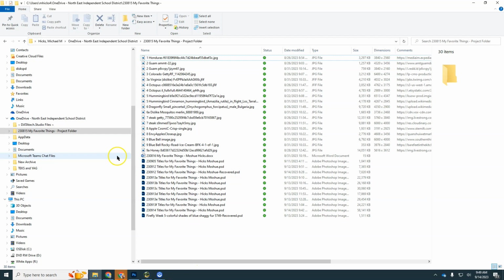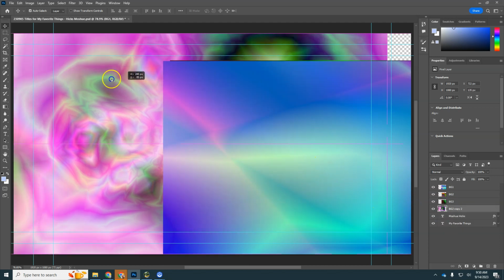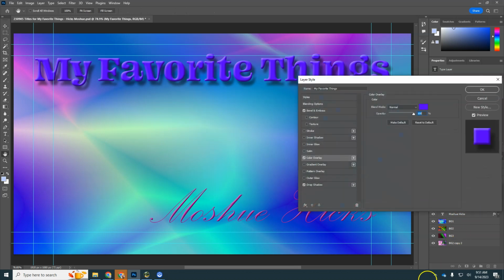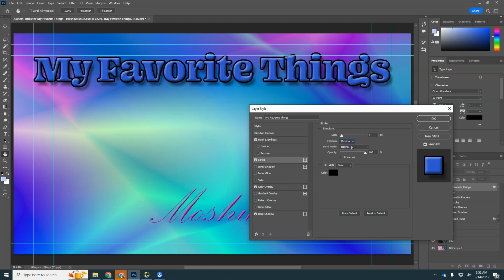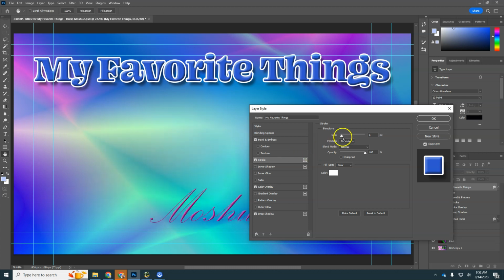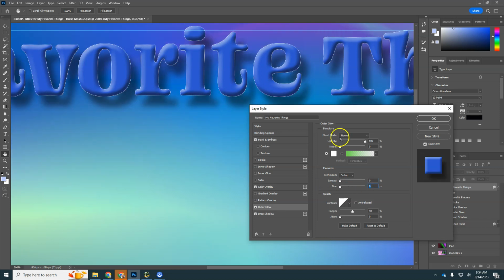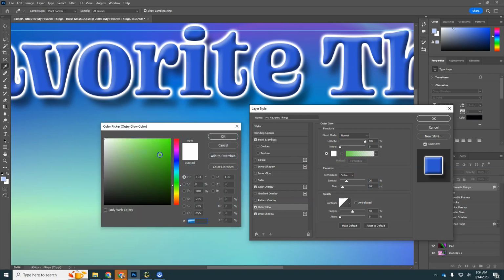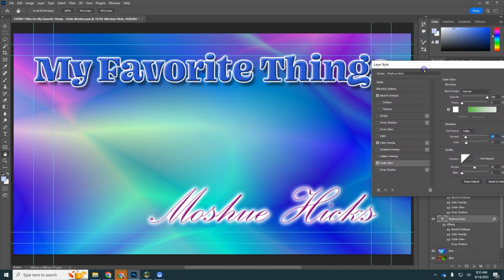230914 Layer Styles for Legibility